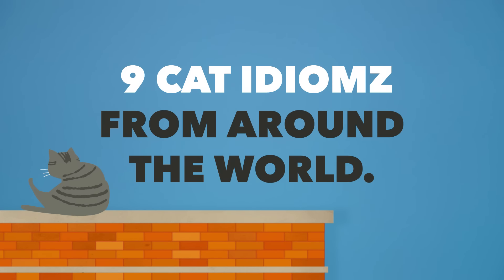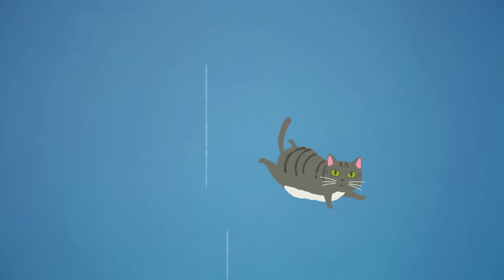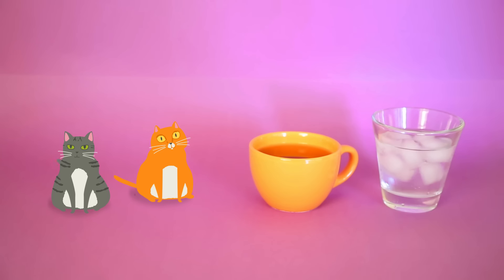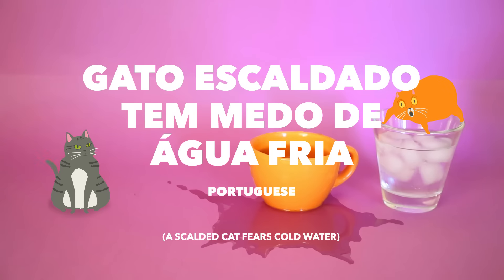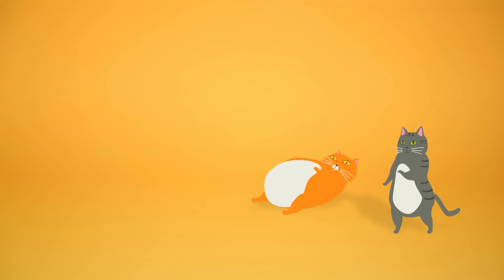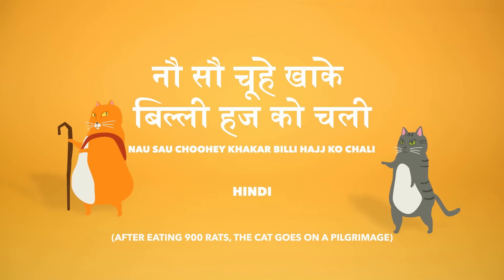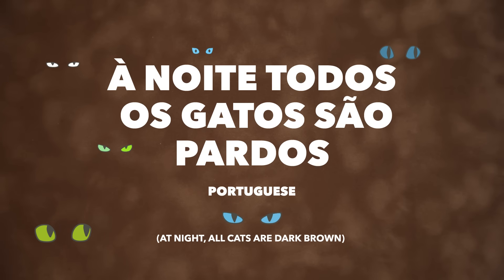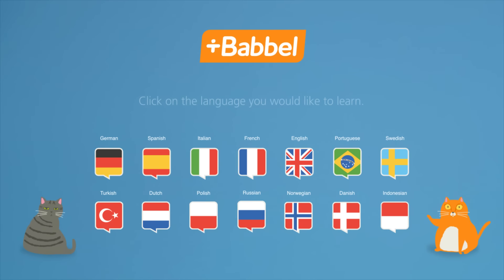Cat Idiomz From Around The World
Cool Cat and Fat Cat – the internet's savviest cartoon felines – share some of their favorite cat-themed idioms and proverbs. Come get your tongue back, plus a few more, here: